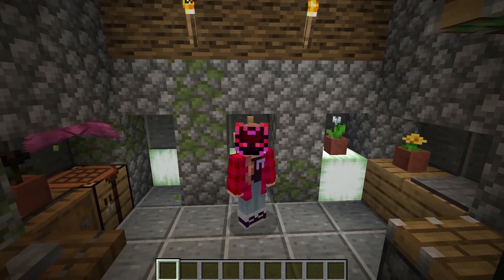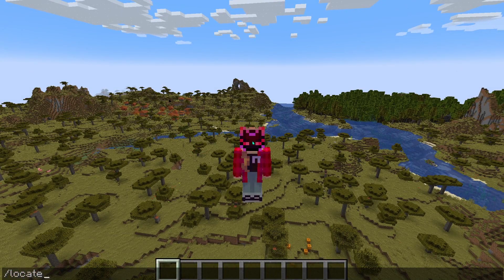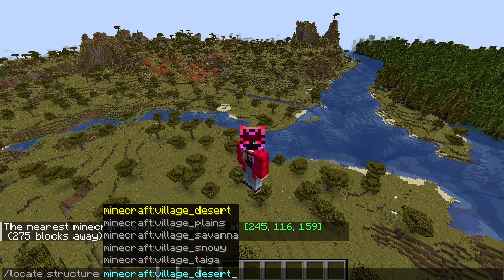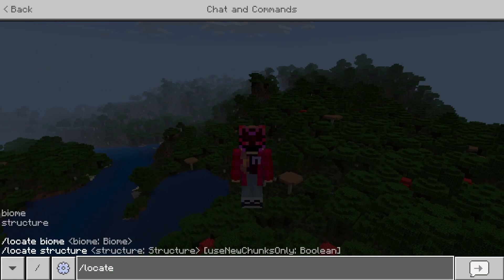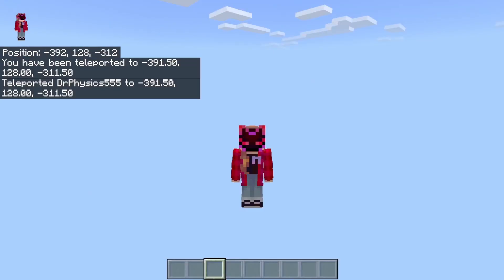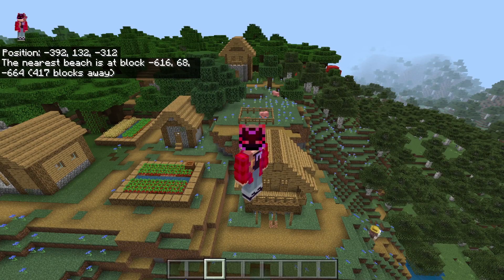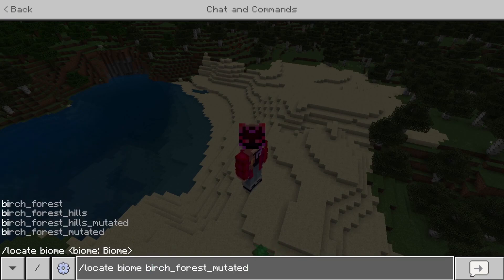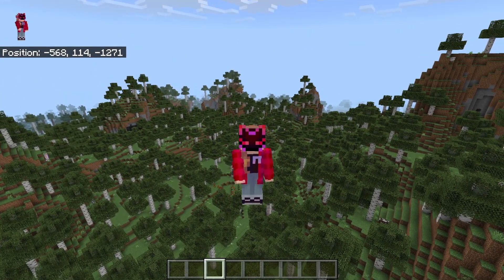How to use the locate command Bedrock and Java!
In this episode I will be showing you how to use the locate command in bedrock and Java!